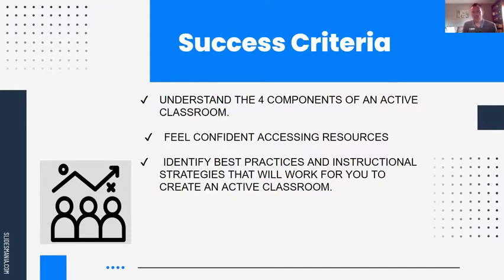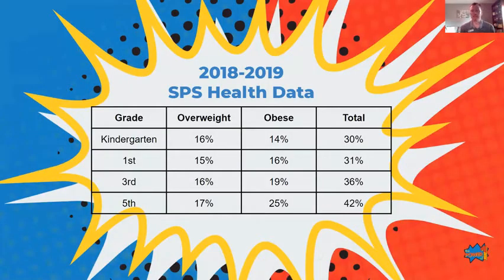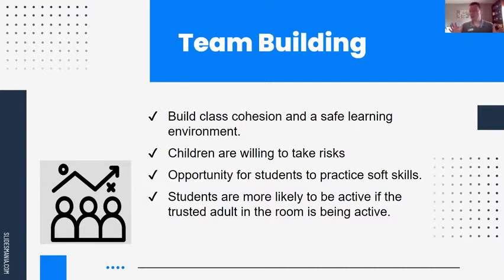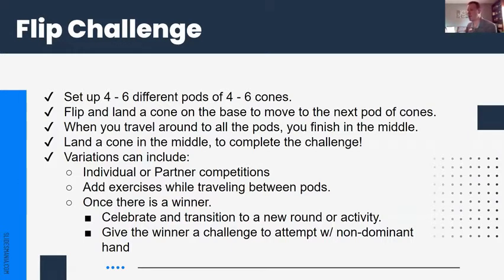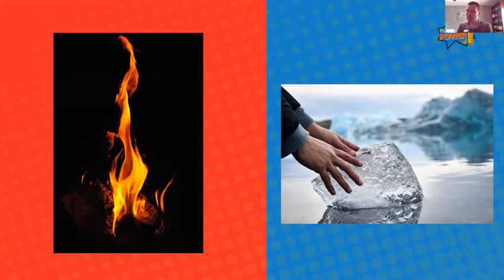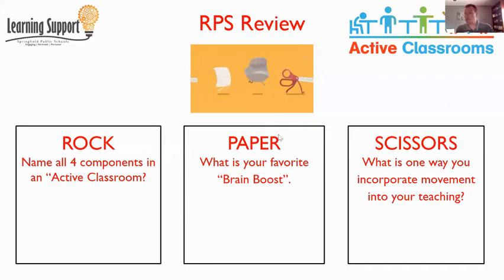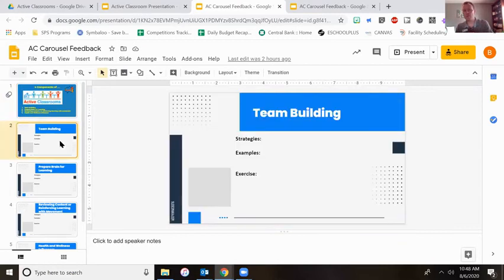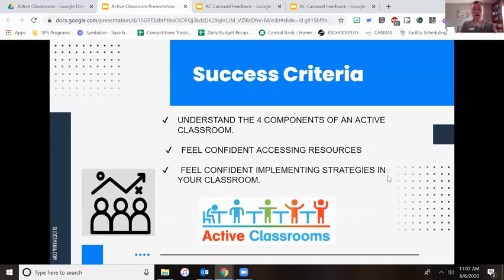Active Classrooms Full Training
Springfield Public Schools Active Classroom recorded training.  Learn the 4 components of an active classroom, best practices, and examples of each. Click below for the Google Slide presentation.